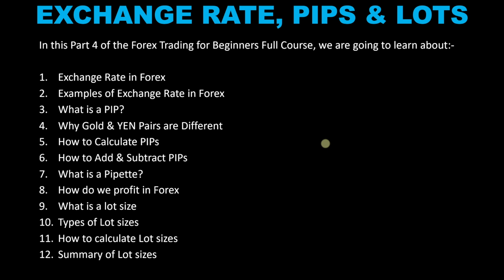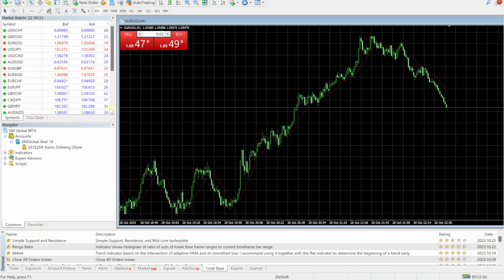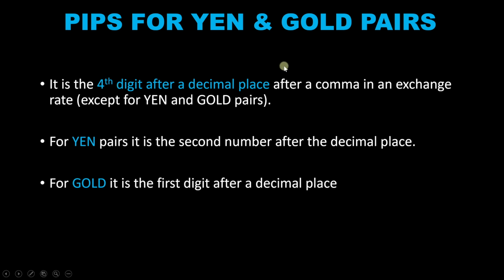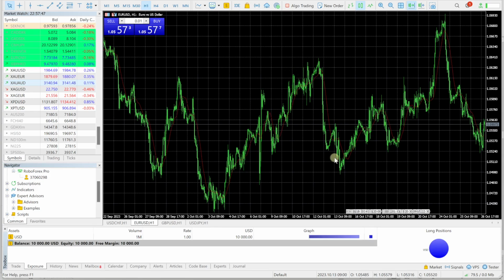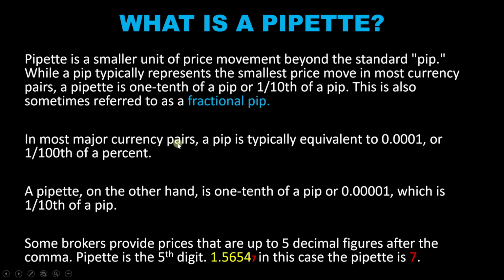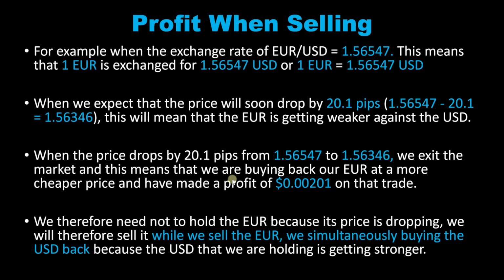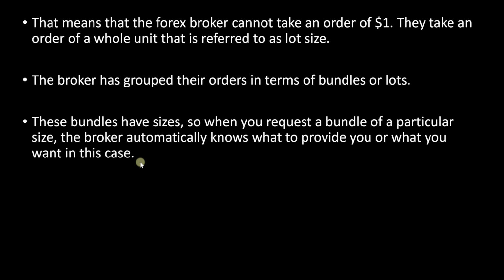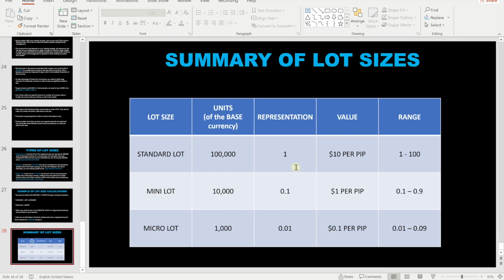What Nobody Explains About Pips and Lots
Learn how to use TradingView like a pro with this complete beginner's full course. In this guide, you will discover how to navigate the platform, set up clean charts, apply key technical indicators, and manage your analysis with clarity and speed.

TradingView is one of the most powerful charting platforms available for forex, stock, and crypto traders, but its extensive feature set can easily feel overwhelming at first. This tutorial breaks down every essential tool and feature step by step, giving you the practical skills needed to analyze market structure, identify setups, and streamline your daily trading routine.

What You'll Learn:

How to navigate the TradingView interface and configure custom layouts
Best practices for managing watchlists, timeframes, and chart settings
How to find, apply, and customize technical indicators
Essential drawing tools for mapping support, resistance, and price action
Setting up price alerts and optimizing your charting workflow

Mastering your charting tools is a vital step toward developing consistency and discipline in the markets. Use this walkthrough to build a clean, reliable setup tailored to your trading style.

If you found this guide helpful, please like the video, subscribe to Kevin The Trader for more trading tutorials, and leave a comment below sharing which feature you use the most!